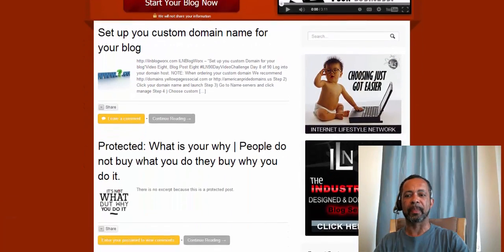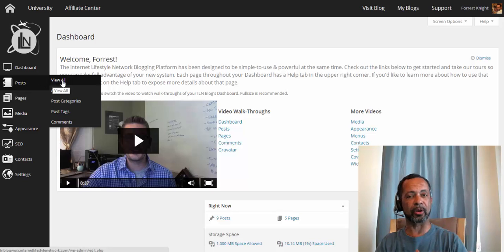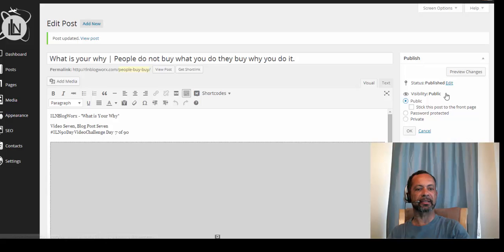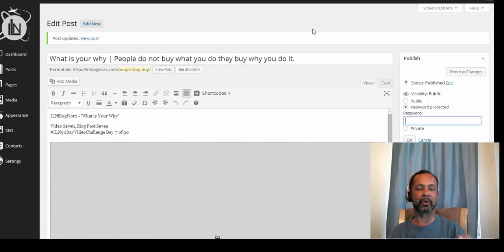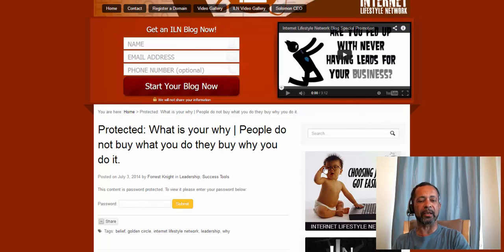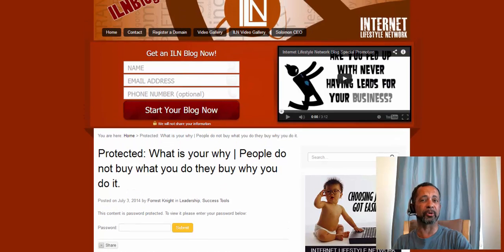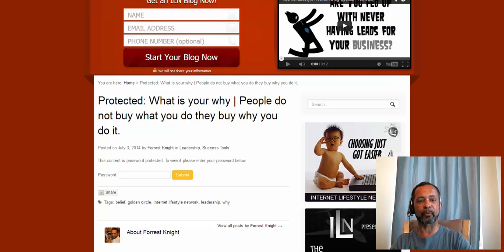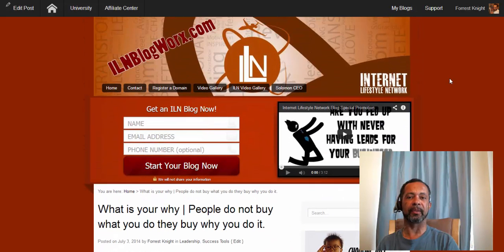How to Password Protect Blog Post and Blog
ILNBlogWorx - How to Password Protect Your Blog and Blog Post
Video Nine, Blog Post Nine

‪#‎ILN90DayVideoChallenge‬ Day 9 of 90

After you have created your blog post your go the visibility setting and click on edit.
Choose protected, create a password and click OK then update.